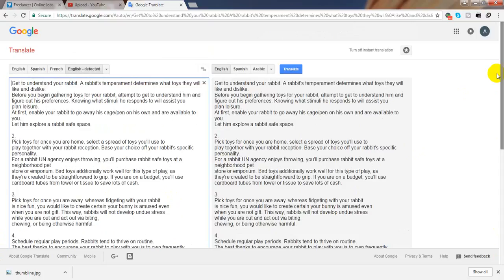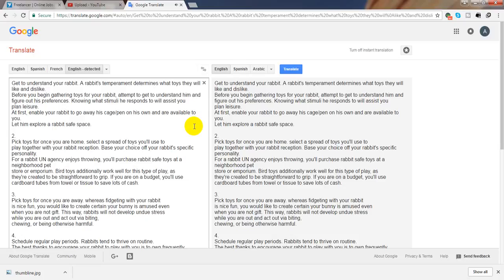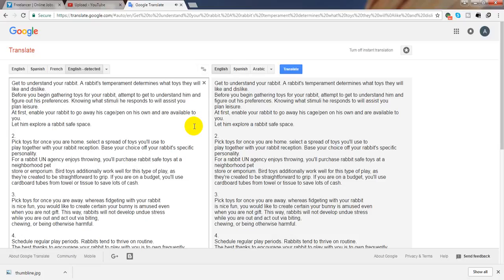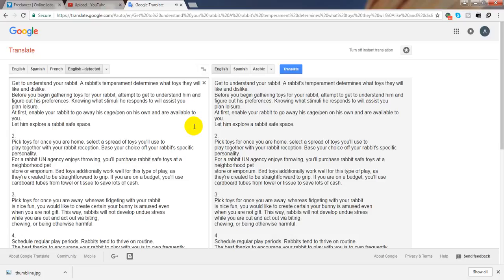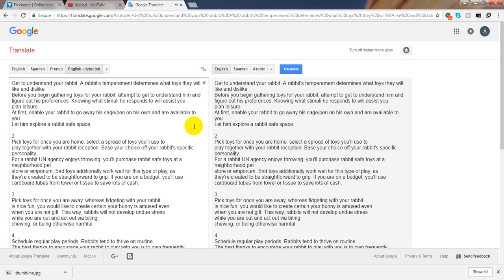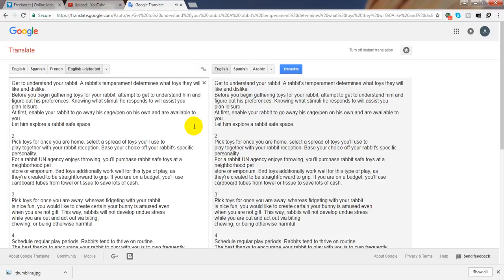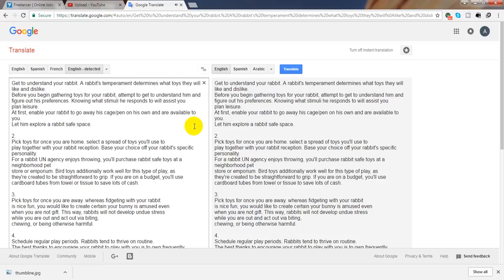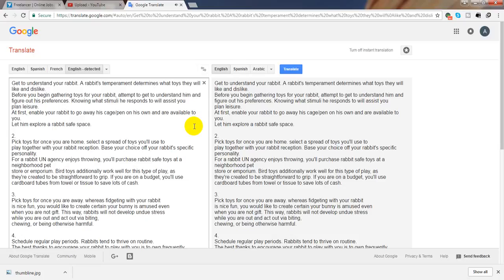How to Play With Your Rabbit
1
Get to understand your rabbit. A rabbit's temperament determines what toys they will
like and dislike.
Before you begin gathering toys for your rabbit, attempt to get to understand him and
figure out his preferences. Knowing what stimuli he responds to will assist you
plan leisure.
At first, enable your rabbit to go away his cage/pen on his own and are available to you.
Let him explore a rabbit safe space.

2.
Pick toys for once you are home. select a spread of toys you'll use to
play together with your rabbit reception. Base your choice off your rabbit's specific
personality.
For a rabbit UN agency enjoys throwing, you'll purchase rabbit safe toys at a neighborhood pet
store or emporium. Bird toys additionally work well for this type of play, as
they're created to be straightforward to grip. If you are on a budget, you'll use
cardboard tubes from towel or tissue to save lots of cash.

3.
Pick toys for once you are away. whereas fidgeting with your rabbit
is nice fun, you would like to create certain your bunny is amused even
when you are not gift. This way, rabbits will not develop undue stress
while you are out and act out via biting,
chewing, or being otherwise harmful.

4.
Schedule regular play periods. Rabbits tend to thrive on routine.
The best thanks to encourage your rabbit to play with you is to own frequently
scheduled playdates.
Rabbits area unit typically the foremost active early within the morning, therefore this
can be an honest time to play with them if you are able. If not, lots of rabbits area unit
also active towards nighttime.

5.
Get down on the rabbit's level. you would like to form positive your rabbit feels
safe and cozy with you as a playfellow. you ought to certify they do not
perceive you as an enormous.

6.
Be patient. Rabbits is timid, particularly initially.
You should not push playday or bound toys if your rabbit
seems uninterested. Let the rabbit alter

7.
Use treats to lure your rabbit. Rabbits may well be nervous once
they begin taking part in, which might cause aggressive behaviors.
To keep your rabbit happy, attempt victimisation treats
as a method to lure him out of the cage.
at his own pace..
Do not interact in rough house with a rabbit the manner you'd with a
cat or dog. Rabbits square measure naturally timid and this might simply end in
your rabbit feeling frightened around you.
Try to get down on the rabbit's level. you'll be able to sit, crouch, or lie on the
floor.

8.Deal with biting. Rabbits do generally bite. It's not
always AN expressed act of aggression. generally it is a response
to stress or an endeavor at affectionateness
but the behavior may be a downside for house owners.